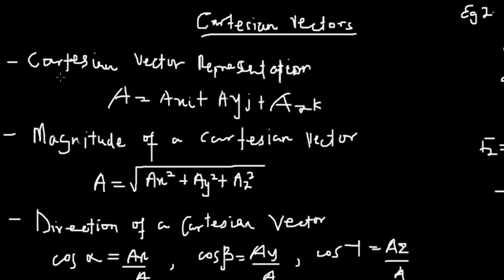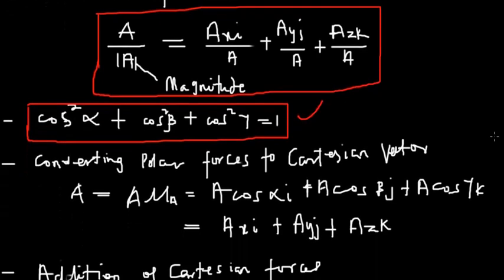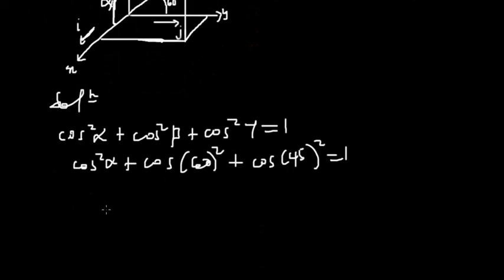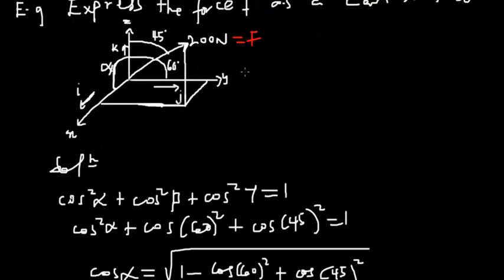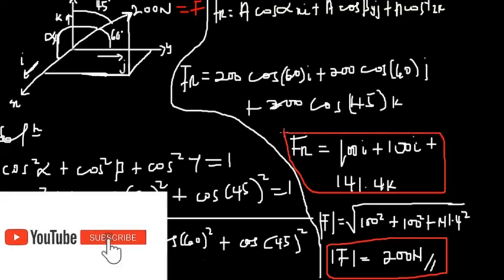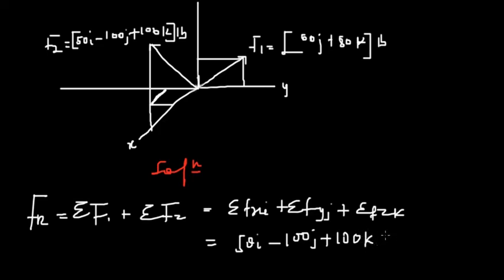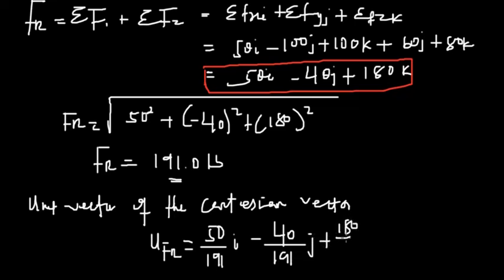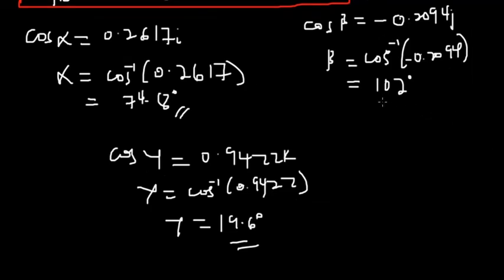THEY WON'T TEACH YOU THESE SECRET FORMULARS| CARTESIAN VECTOR FORCES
This Mechanics tutorial video will introduce the concept of cartesian vectors.
Cartesian vectors, also known as rectangular or Euler's vectors are the foundation of linear algebra. In this tutorial, I will introduce you to it, and I also talk about how we can convert polar forces into cartesian vectors. The video has plenty of practice problems and examples to help you understand the concepts.